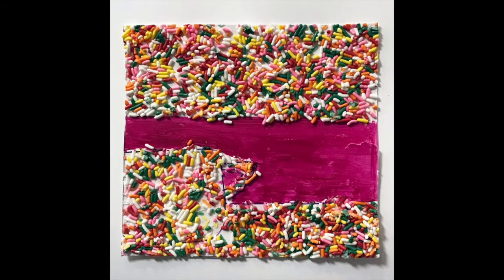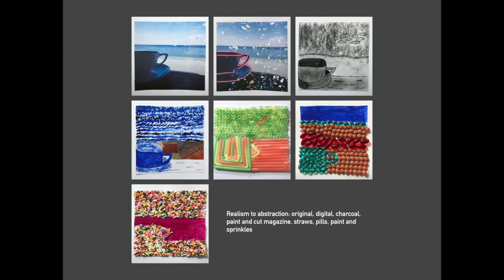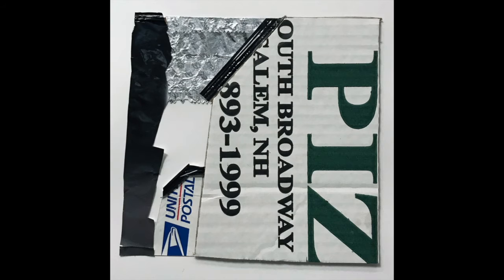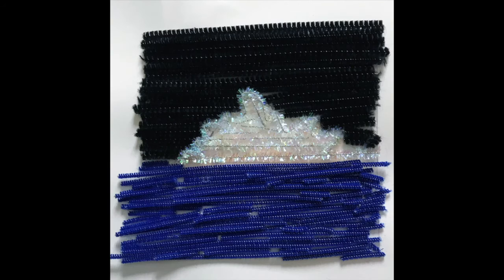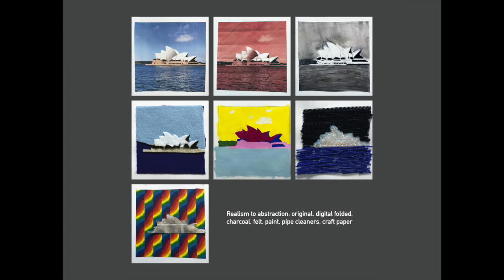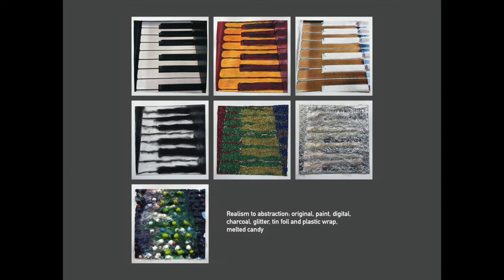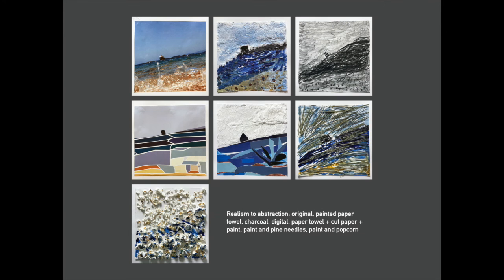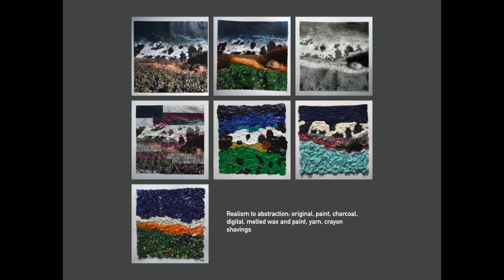Materials and their Meaning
Watch this video as it explains the reasoning behind materials and how well the student moved from realism to abstraction.